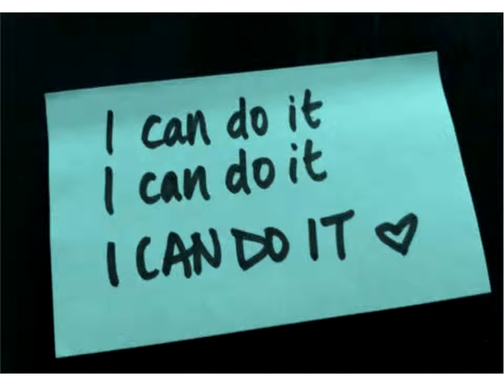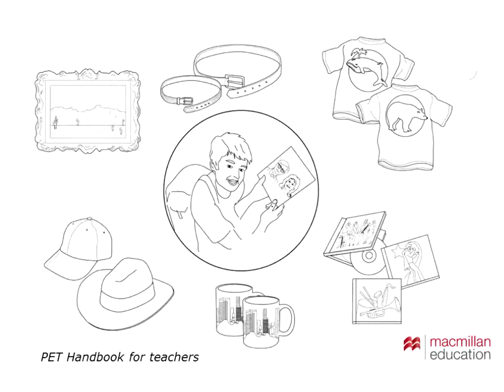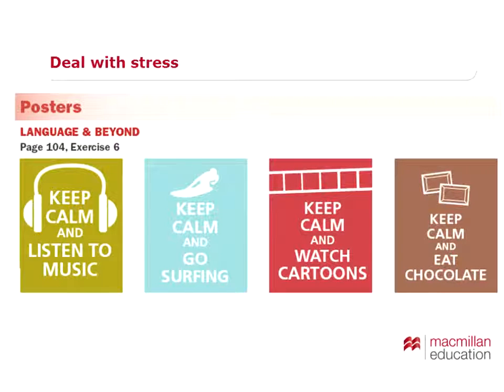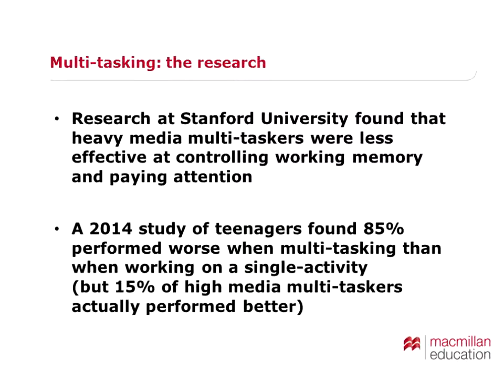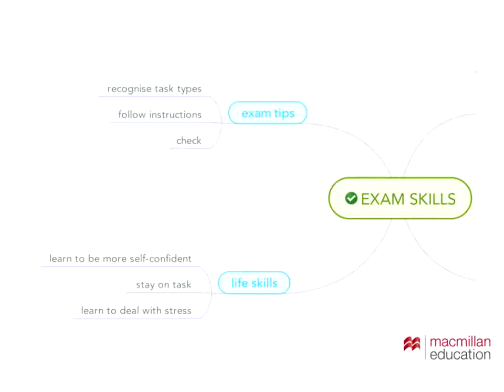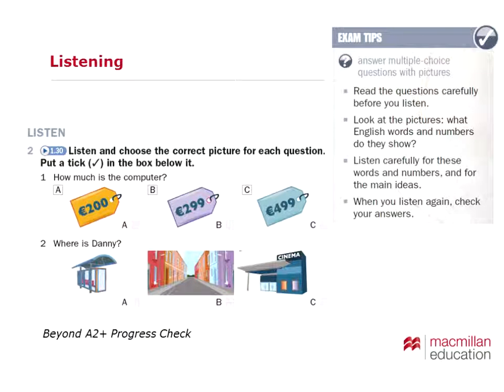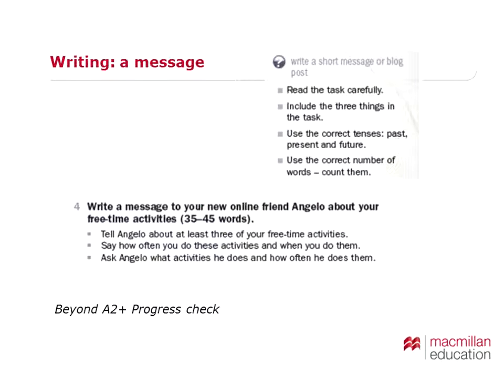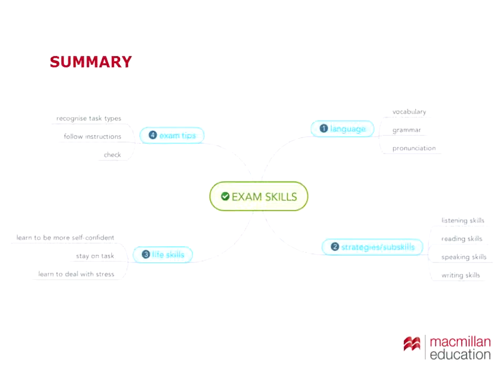Exam Training and Tips for Teenagers Rebecca Robb Benne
Exam anxiety can be a big problem for students. But by focusing on long term training of skills rather than short-term cramming, students can be encouraged to approach exams with confidence. Using examples from Beyond, Rebecca Robb Benne looks at exam training and tips which will help your students to deal with common task types found in international exams.